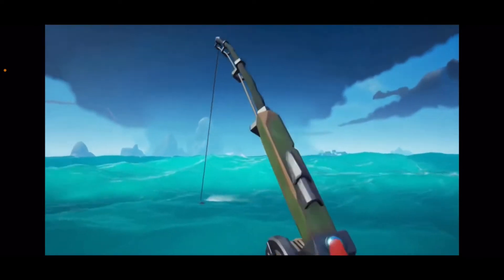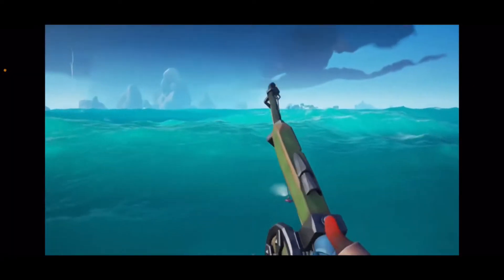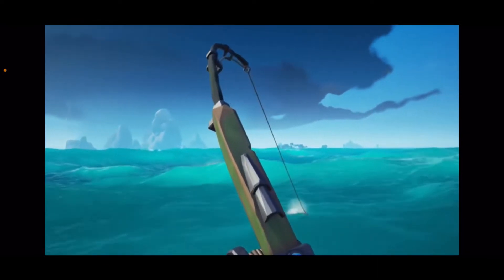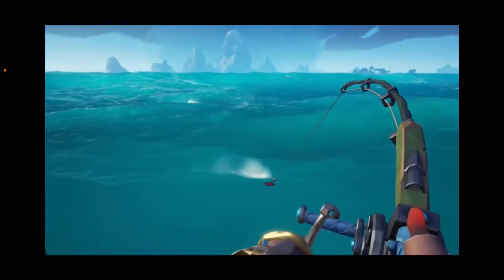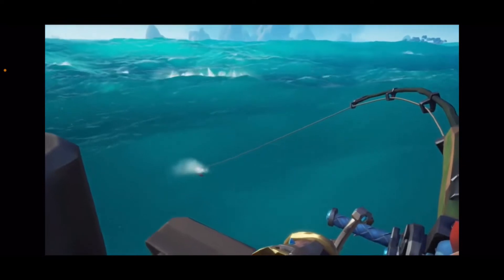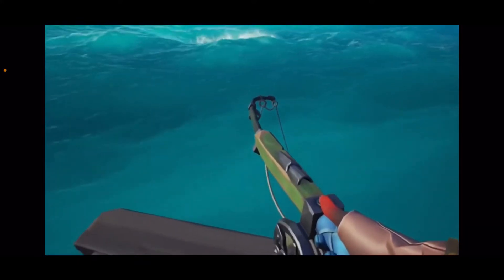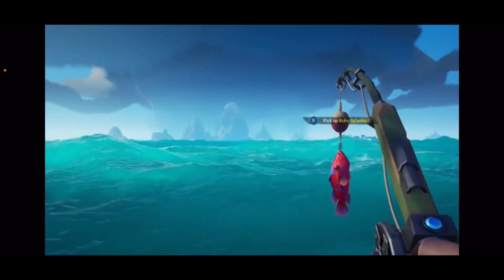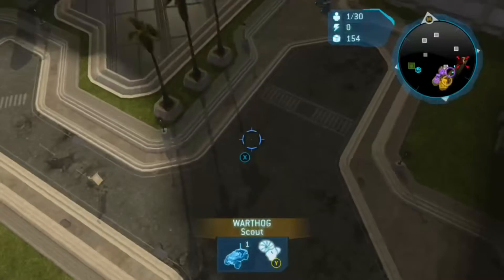Do I still agree with my Ancient Coin Rant opinions